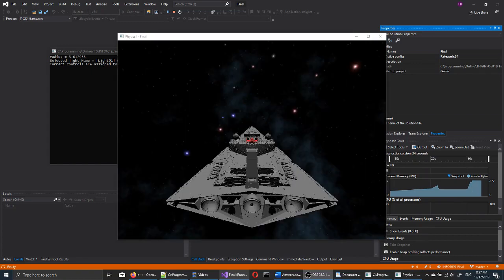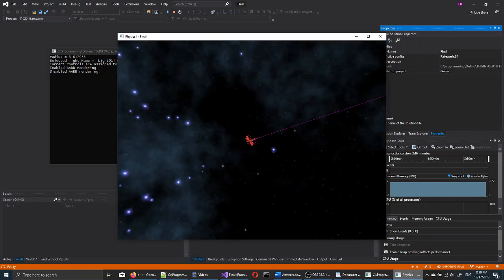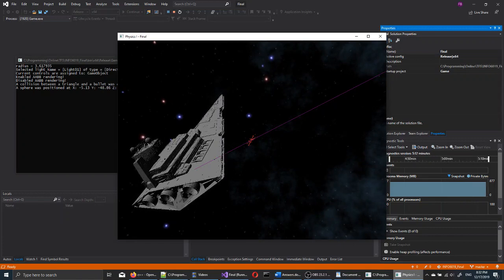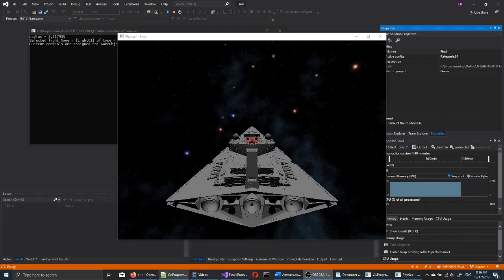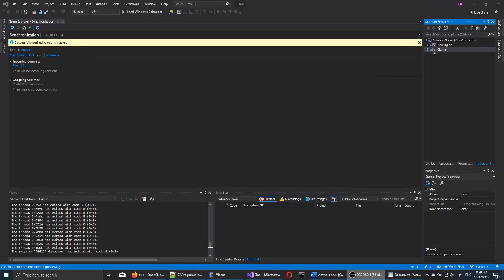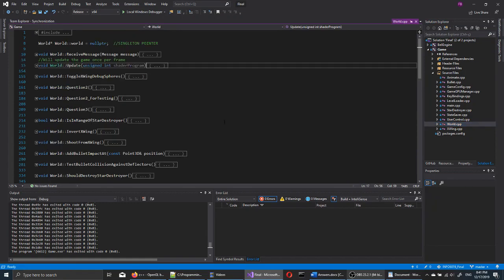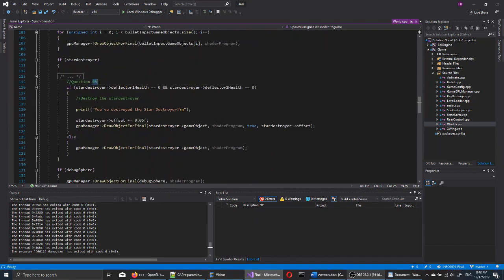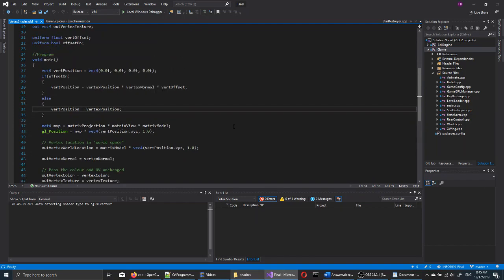GDP - Physics & Simulation 1 - Final Exam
This is a brief demonstration of the Physics & Simulation final exam for the Game Development - Advanced Programming post-grad program at Fanshawe College.